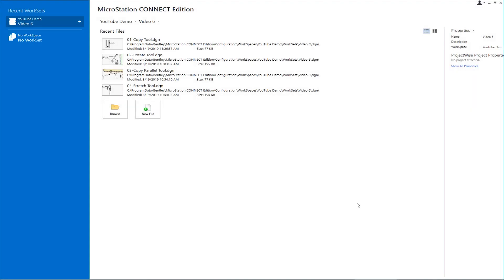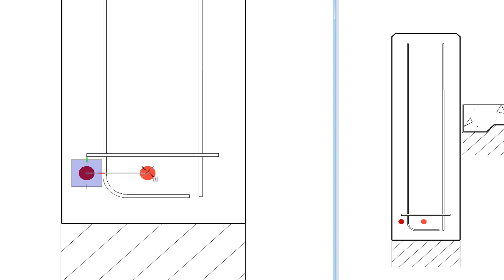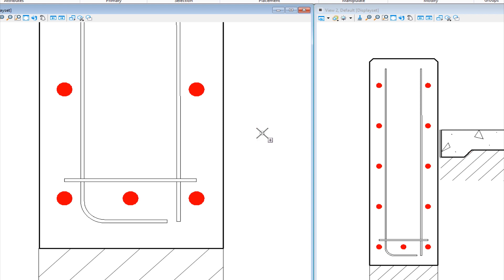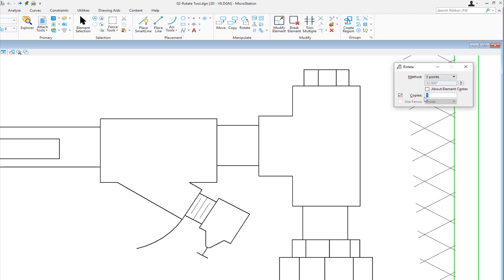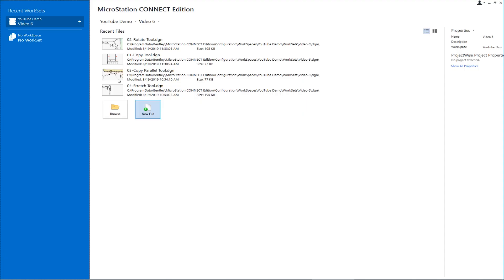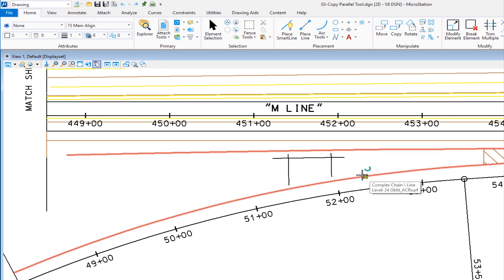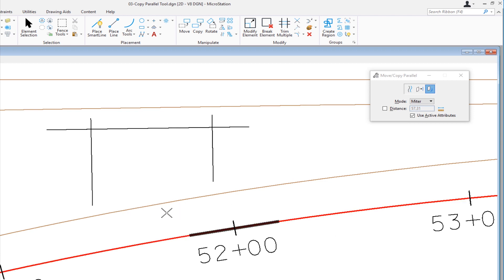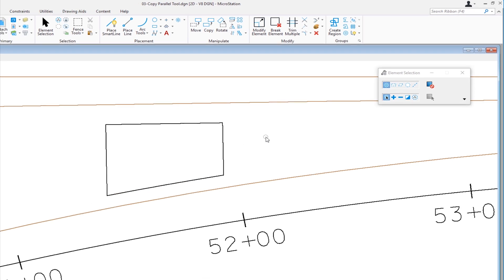MicroStation CONNECT Edition 2D Basics: 06 - Element Manipulation using a variety of tools.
In this video you'll learn how to manipulate elements in your design using a variety of tools including Copy Element, Rotate Element, Copy Parallel ("Offset" to you AutoCAD users) and Stretch Element. The plus-one this time will show you how to use the Copy Parallel tool to copy only a portion of the target element.